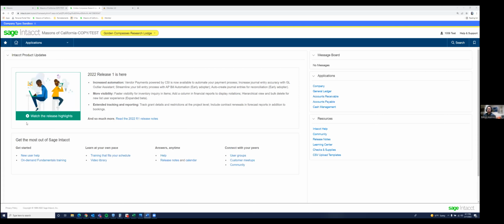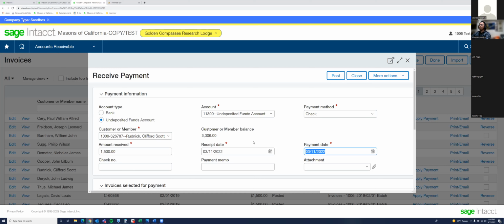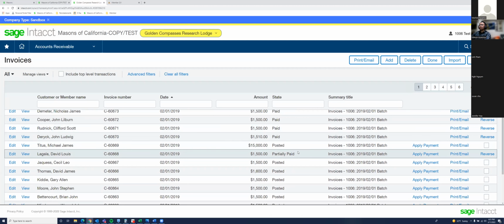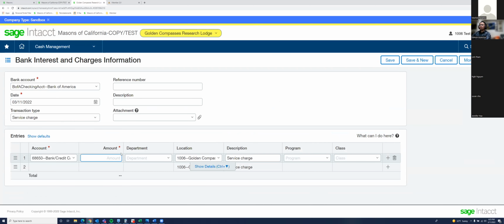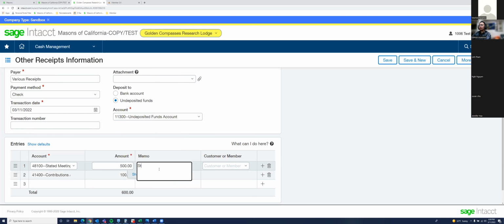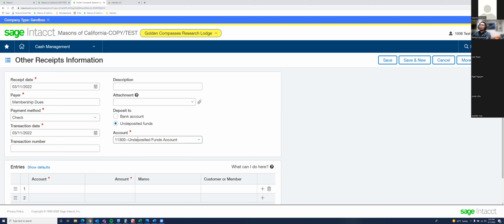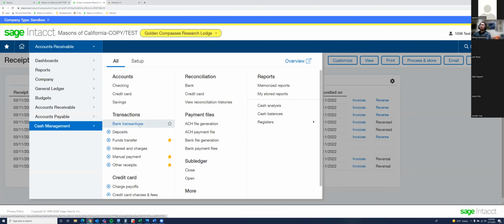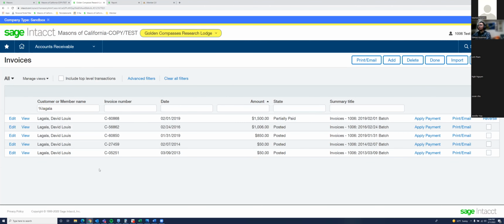Accounts Receivables Intacct Training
The video will explain how to:
—Push invoices and member informations from iMember 2.0
—How to apply payments to invoices
                a) Full payment
                c) Demit/Remit
                d) Partial Payments
—How to make a deposit
—How to enter receipts using Cash Management
–Print/Email invoices
–Voiding payments